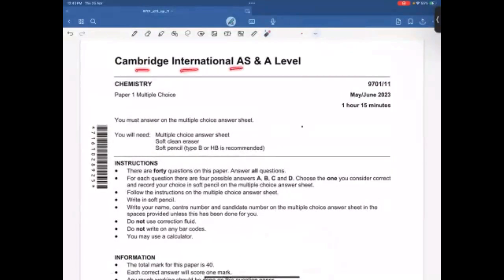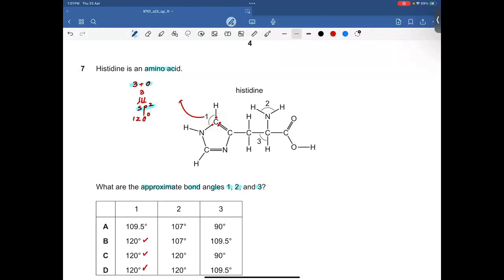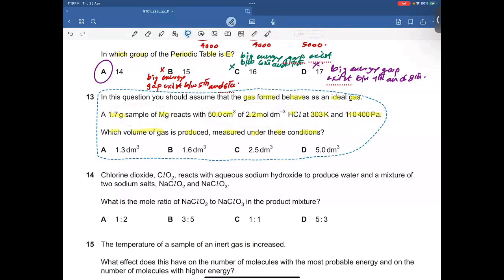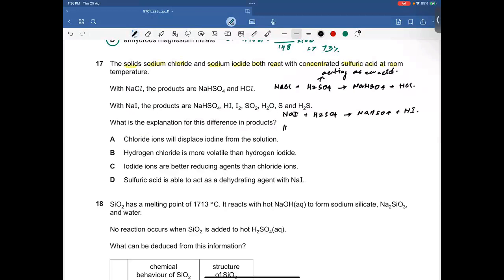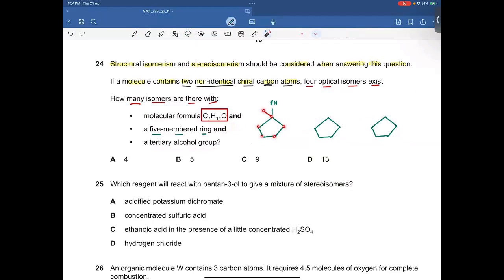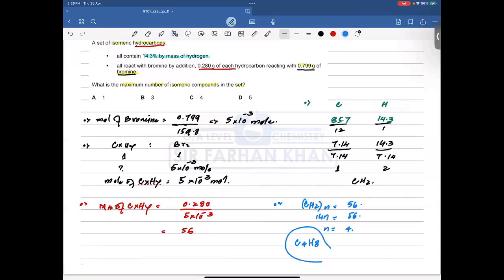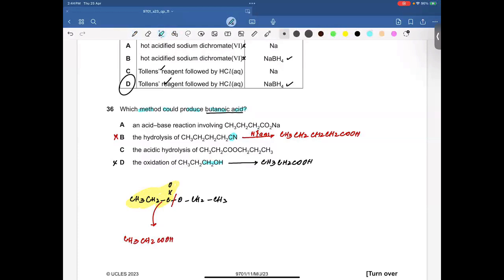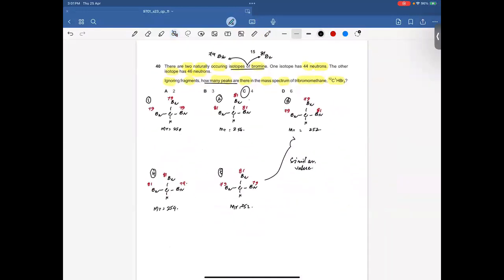A1/ AS LEVEL Chemistry Past Paper 9701 - MAY JUNE 2023 VARIANT 11 (ENGLISH/URDU)